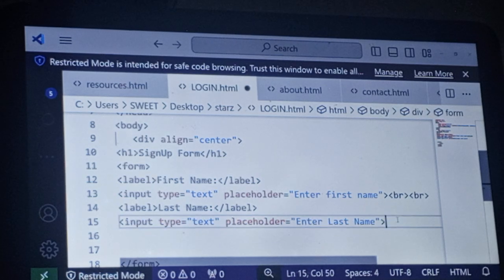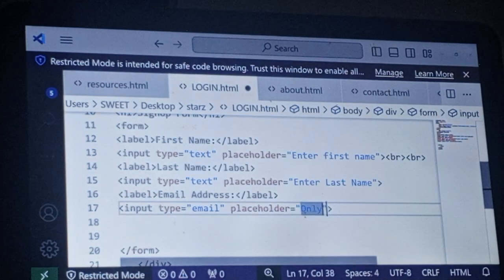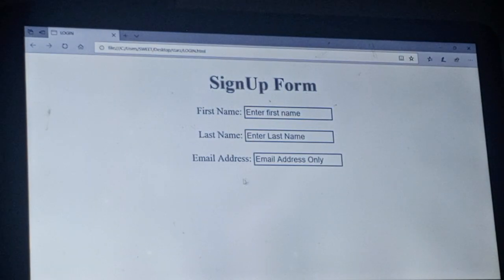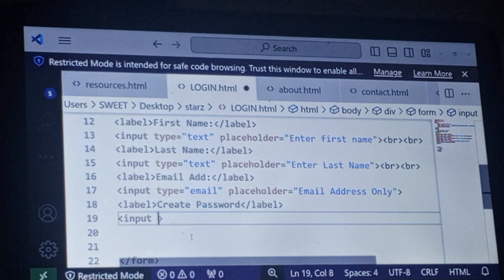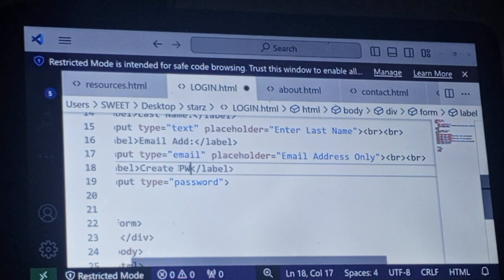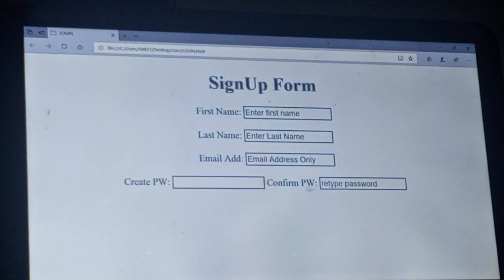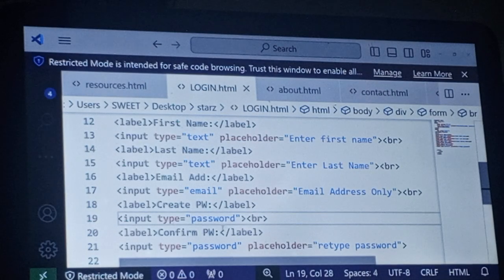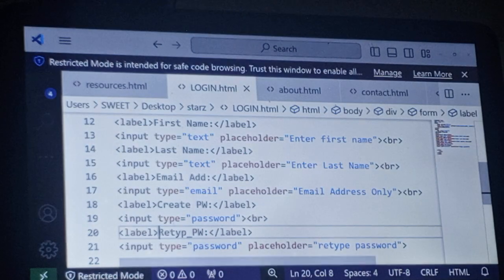BUILDING HTML FORM (3)